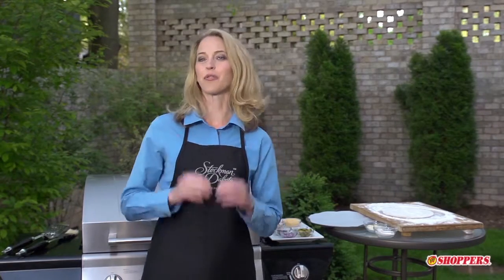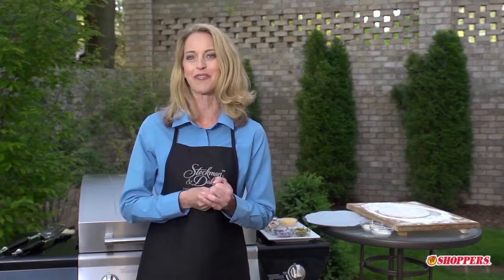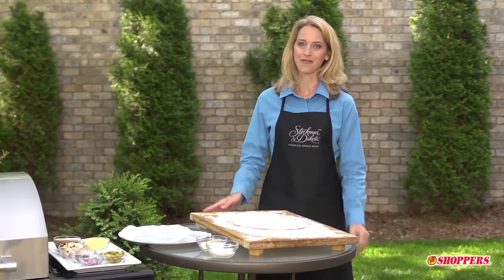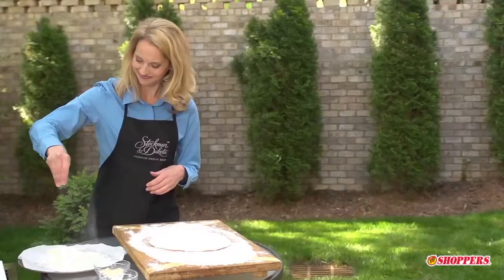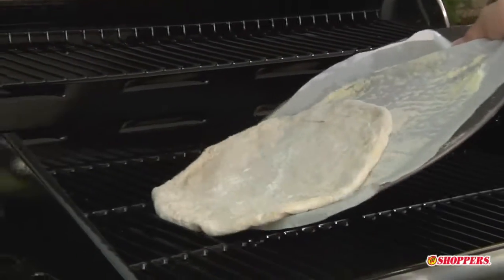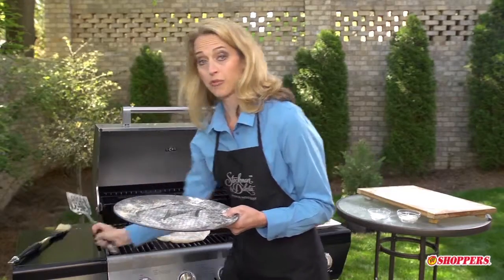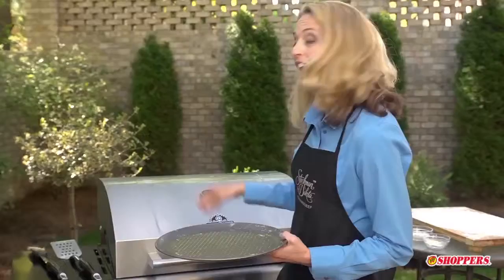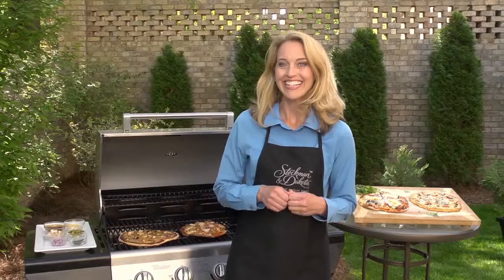HOW TO GRILL PIZZA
If you've heard about the great taste and terrific texture of fire-baked pizza but never given it a go on your own grill, don't wait another minute! Watch how simple it is to bring these family-favorite pies out of the pizzeria and into your own back yard.  We'll show you—step by step—how to grill crisp, smoky flavored pizza on your outdoor grill.  And we promise—it won't stick.

Learn how to grill crisp, smoky-flavored pizzas on your backyard grill.